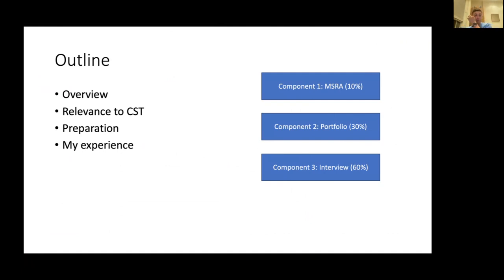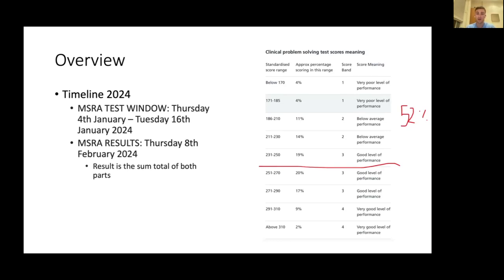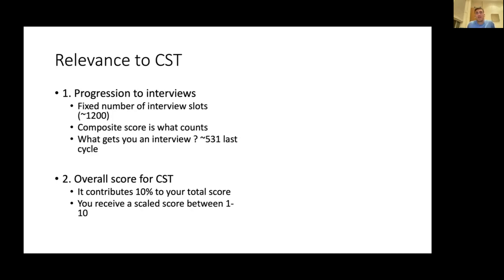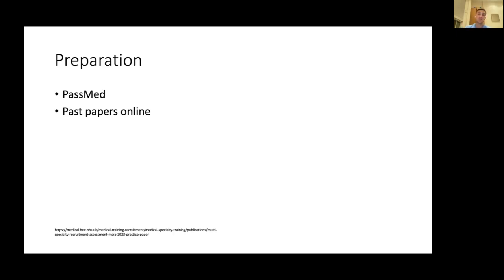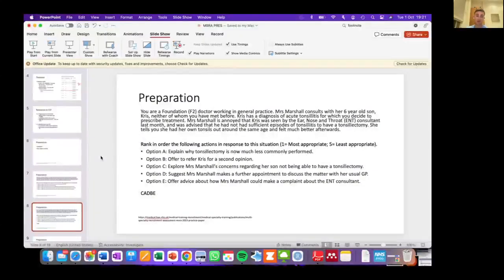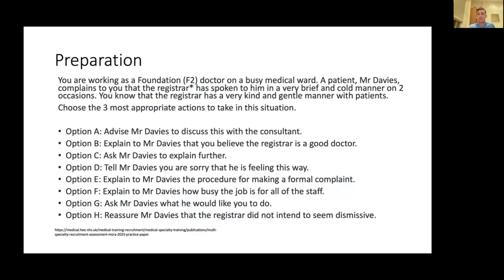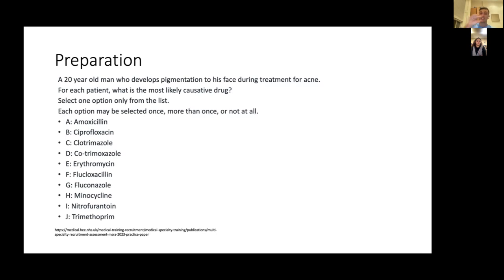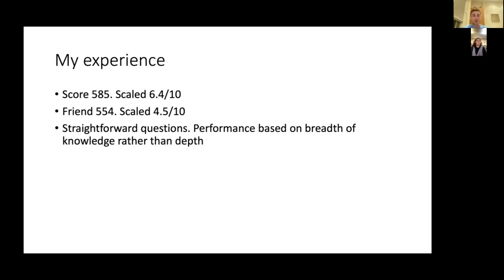Applying for CST Part 1- Preparing for MSRA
This engaging teaching session is aimed at medical professionals looking to advance their careers by applying to Core Surgical Training (CST). The focus will be on preparing for the Multi-Specialty Recruitment Assessment (MSRA) - a critical part of the application process. Attendees will receive valuable insights, strategies, and tips to successfully navigate and score high on the MSRA. This is an excellent opportunity for aspiring surgeons to equip themselves with the skills and knowledge necessary to excel. Don't miss your chance to learn from experienced professionals and boost your career prospects.